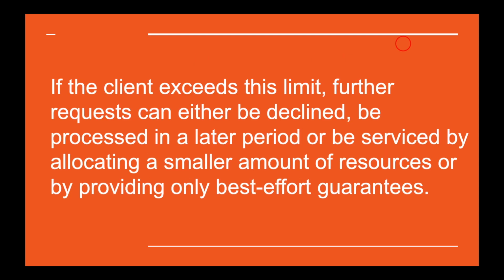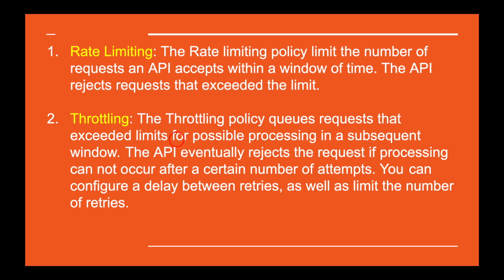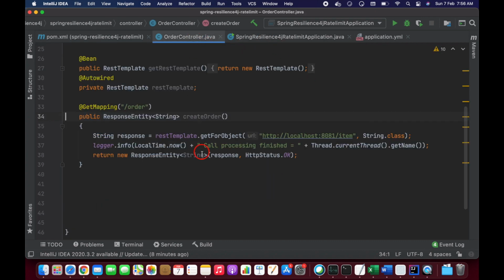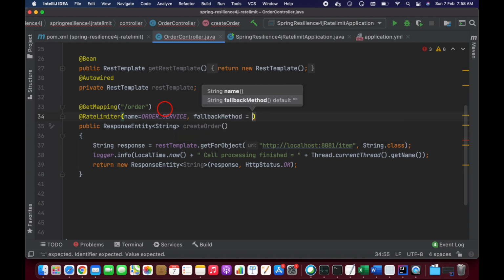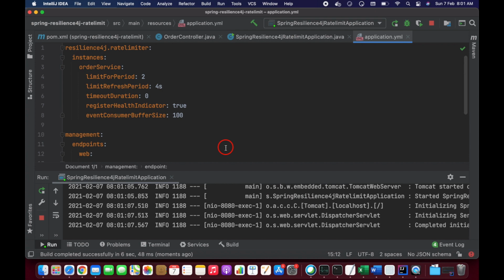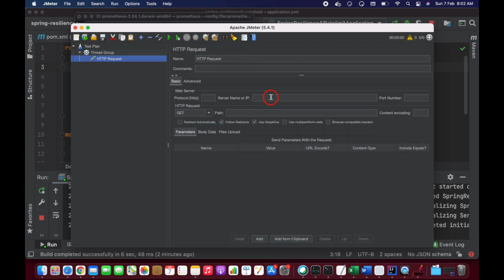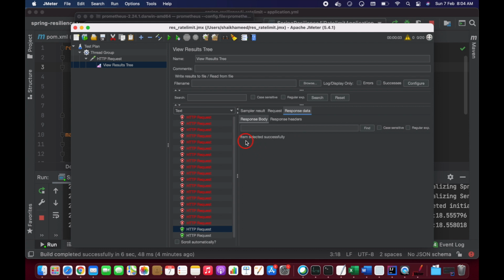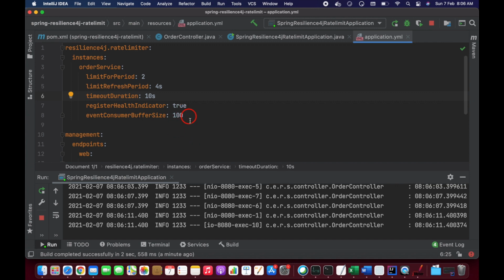Spring Boot Resilience4J Ratelimiter | Ratelimiter pattern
You will learn how we can build applications using Resilience4j-Ratelimiter implementation in Spring Boot.